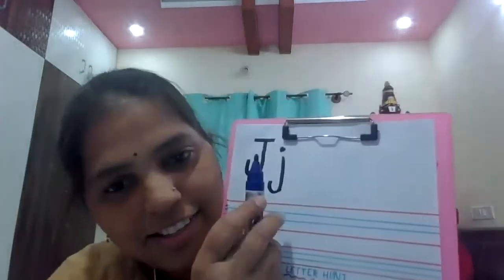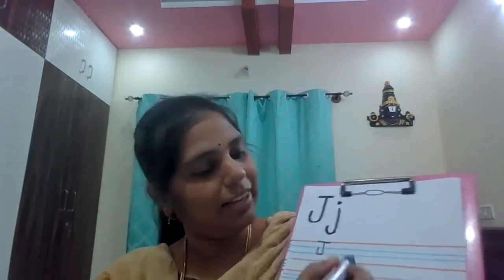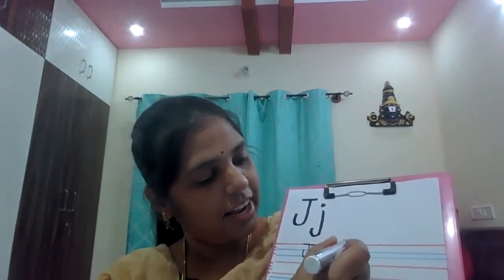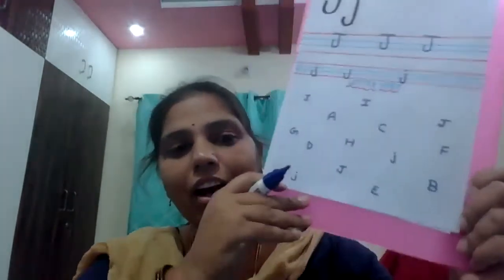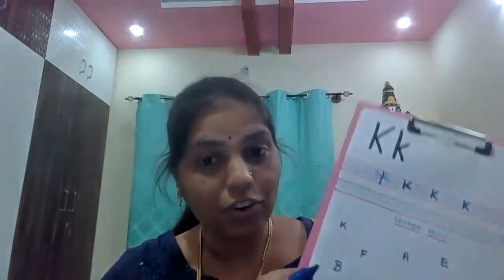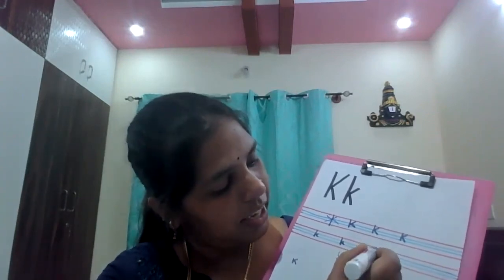Introducing letter j and k part 1